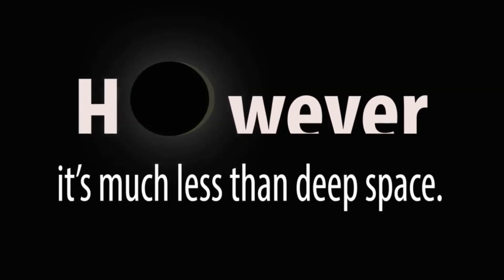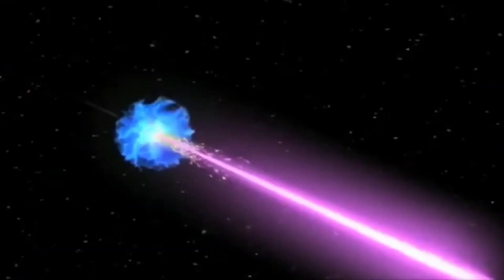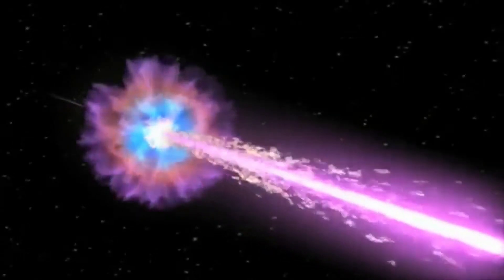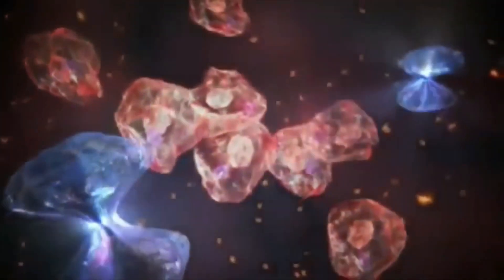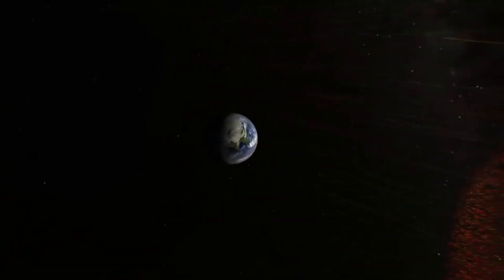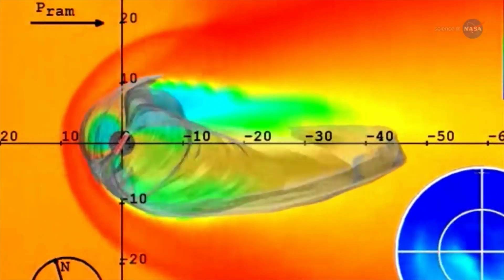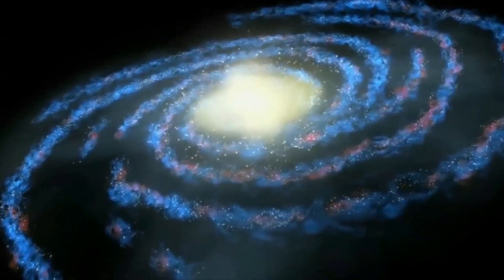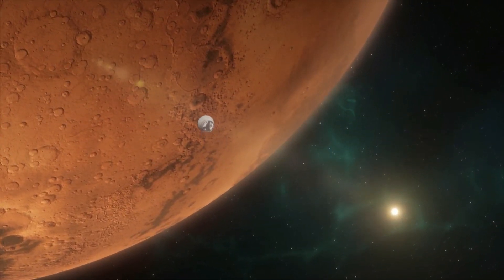Galactic Cosmic Radiation (a simple explanation)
if you still believe we set a man on the moon... then it is simply due to the fact that you haven't understood just how deadly the Galactic Cosmic Radiation is... and how the Apollo crafts simply could not have survived for nearly 10 minutes... let alone a few days... on the other side of the Earth's Van Allen Belts